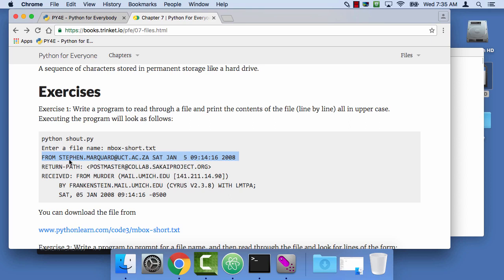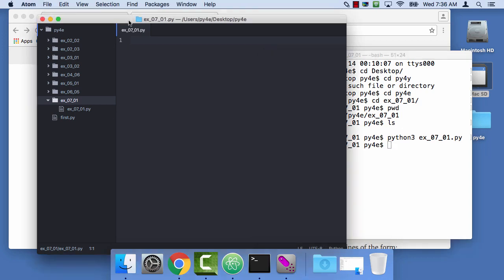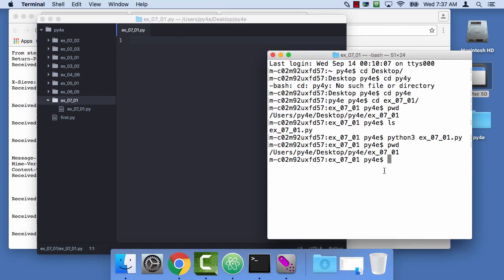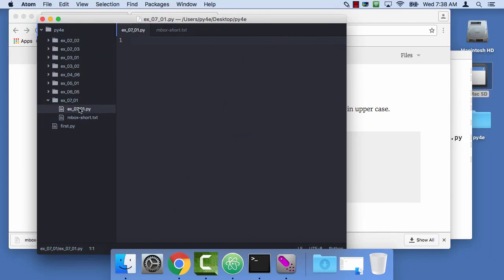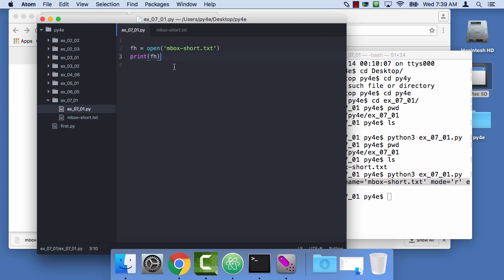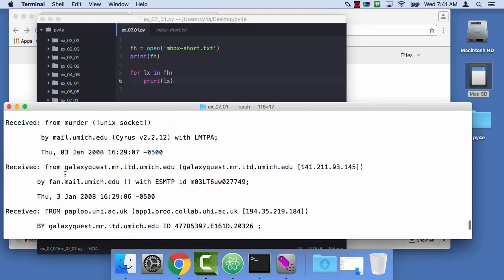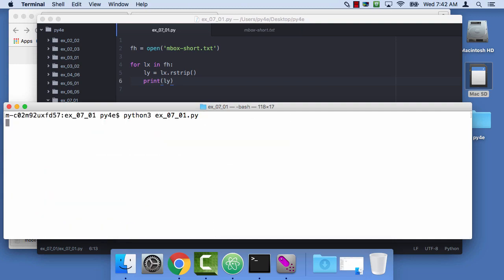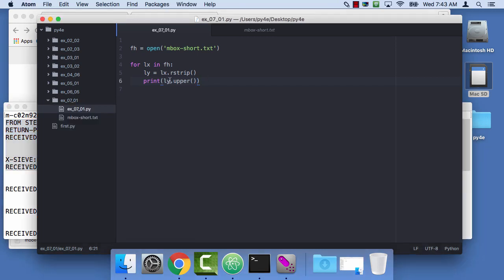Worked Exercise 7.1 Opening and Reading a File